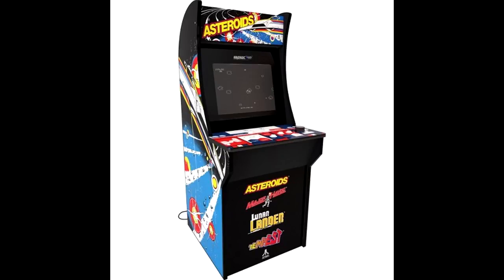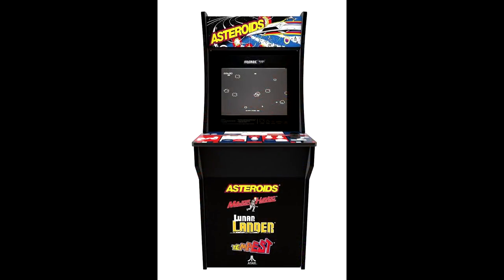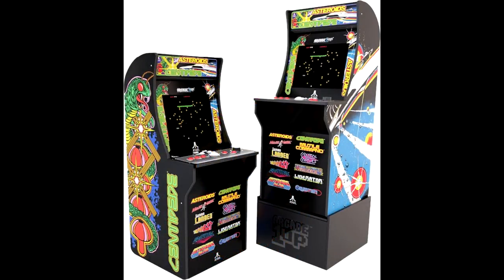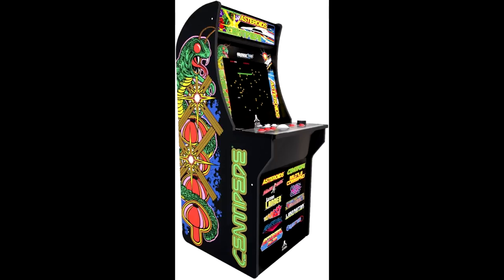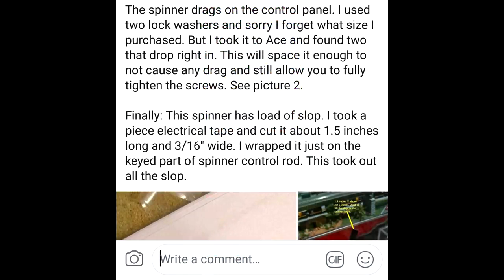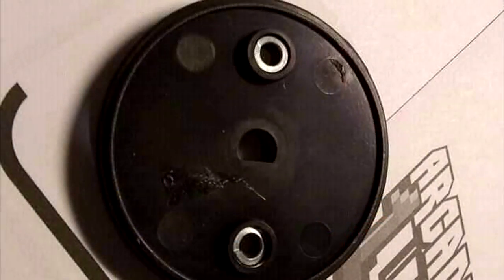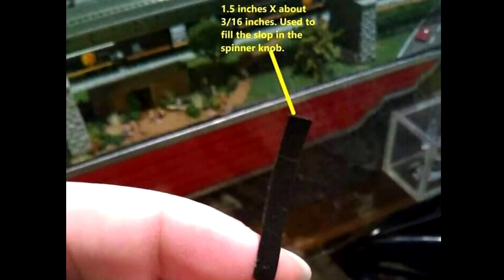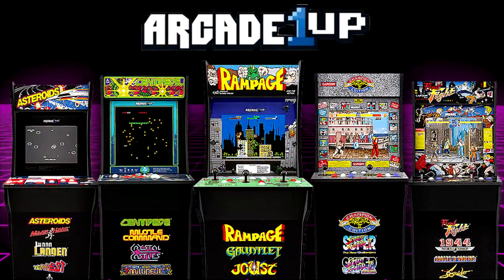Arcade1Up Asteroids Spinner Issues FIXED (QUICK AND CHEAP MOD)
Hey guys! Today we're taking a look at how to fix the issues with the Arcade1Up Asteroids spinner dial! Hopefully this video helps you guys make your Asteroids cabinet playable now!